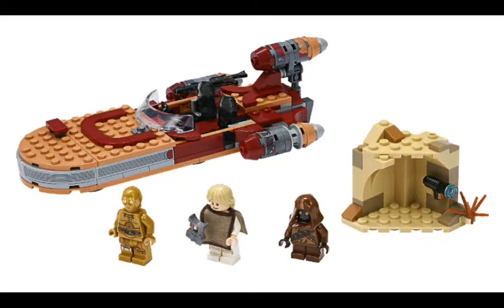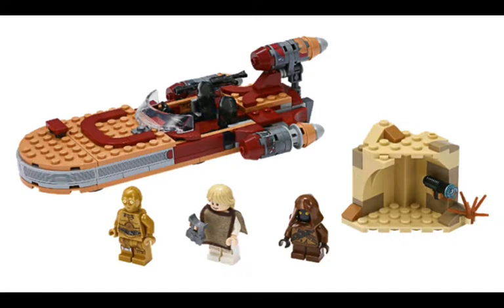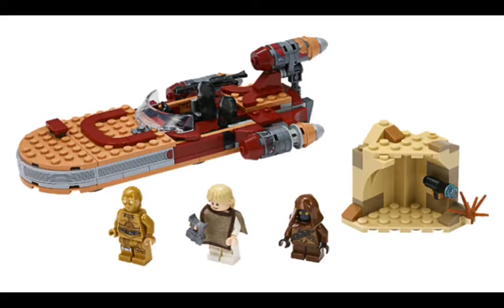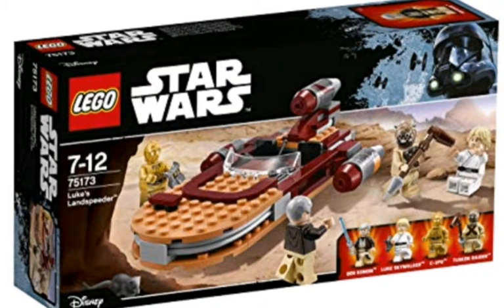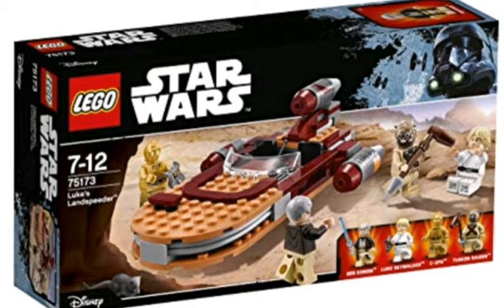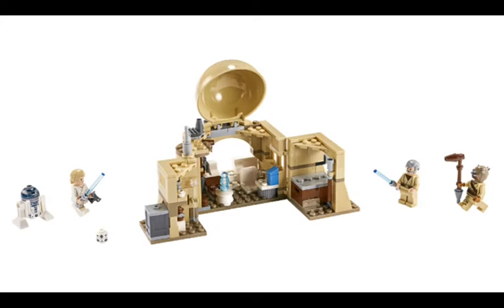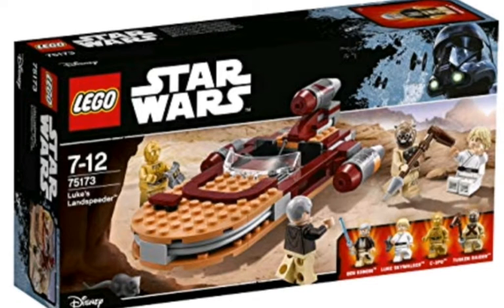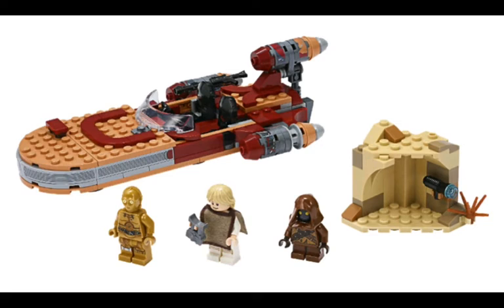LEGO Luke's Landspeeder RANT + Ben Kenobi's house set pictures